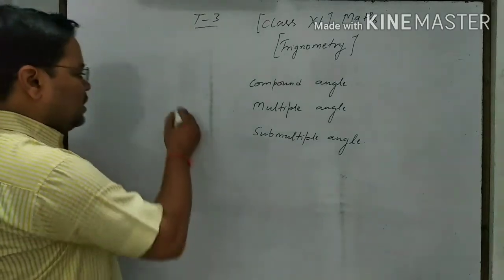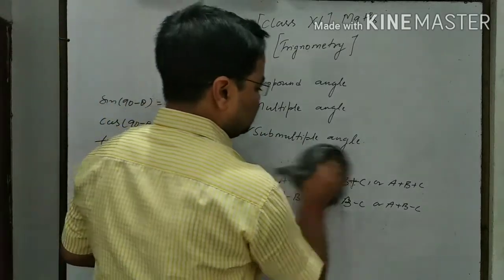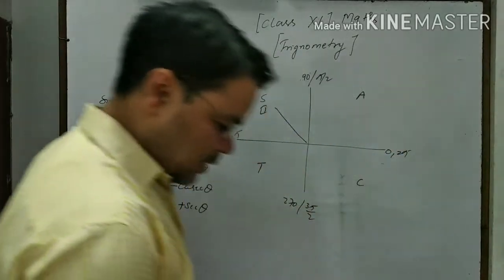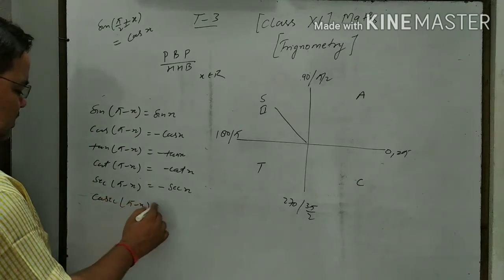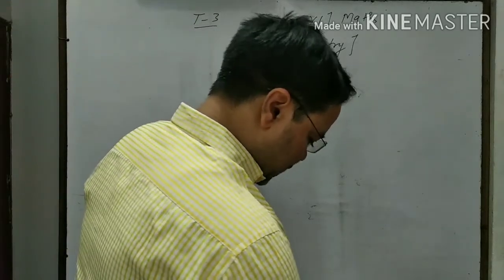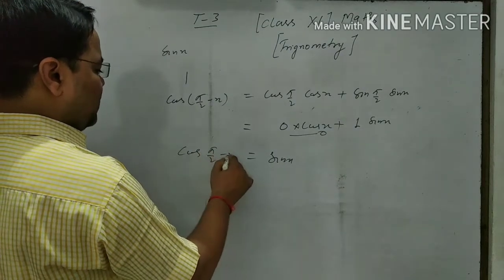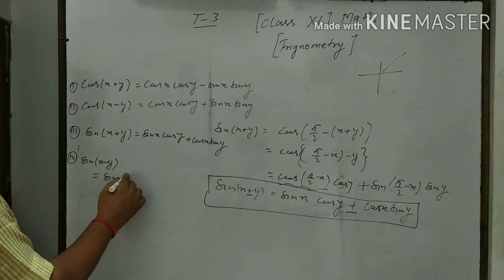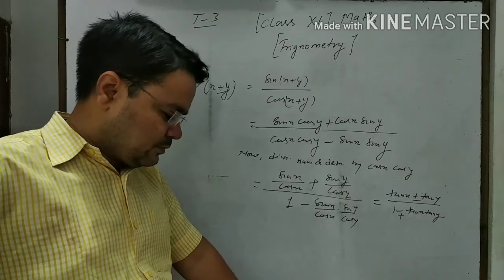ISC Mathematics Class 11,CH.3,T-3 Trigonometry,Ex.3.5, Trigonometric functions of sum and difference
27 August 2020 ISC Mathematics Class 11,CH.3,T-3, Trigonometry,Ex.3.5, Trigonometric functions of sum and difference.